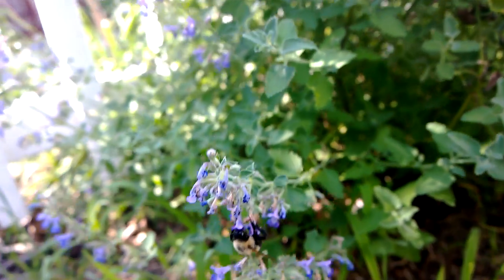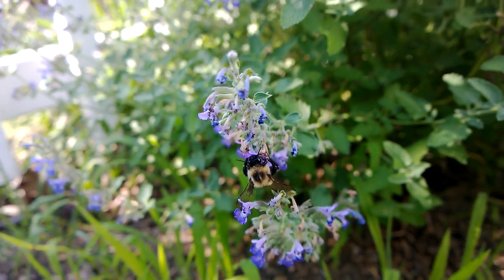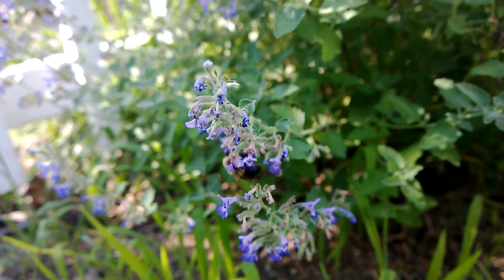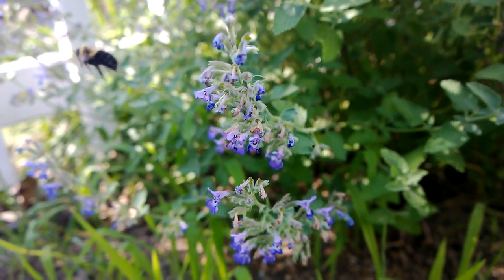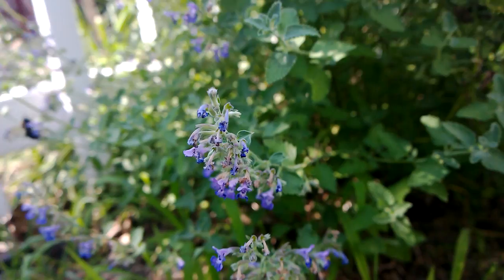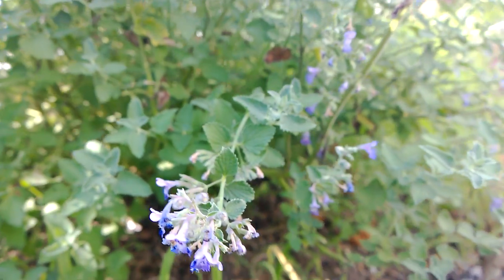Nokia Lumia 1020 Sample Video with 24 fps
This is a sample video taken with the Nokia Lumia 1020 shooting at 24fps.